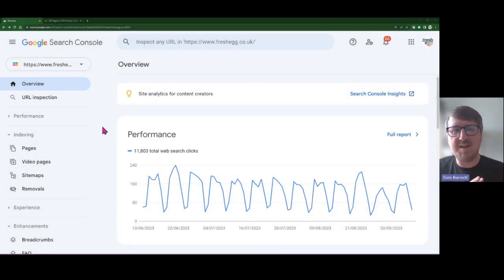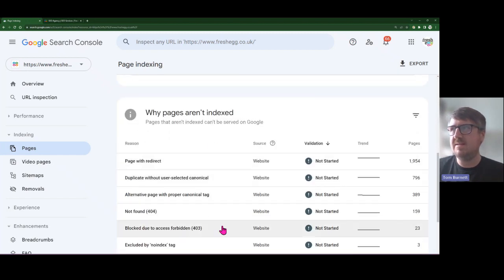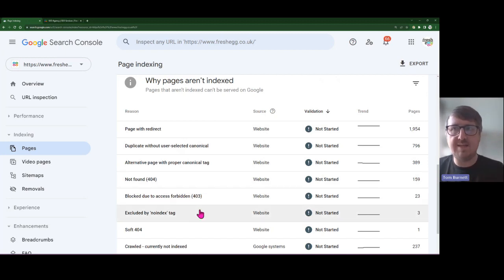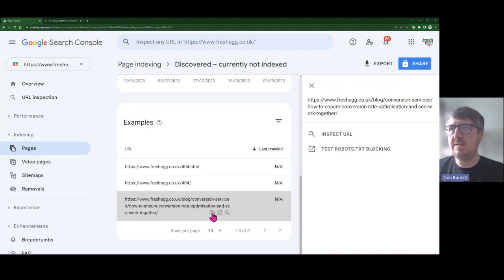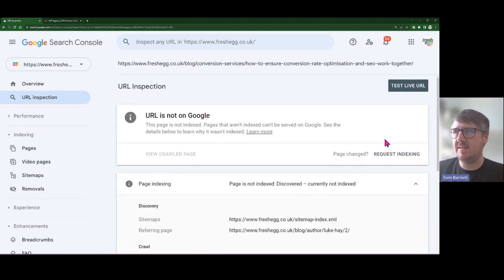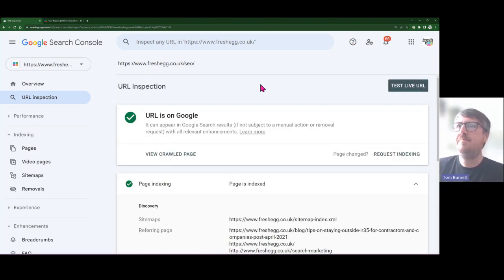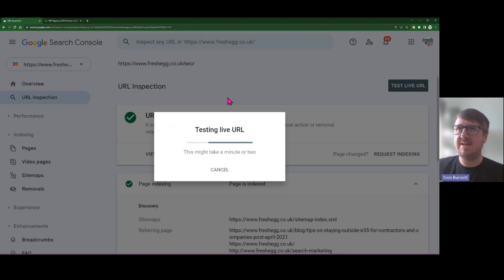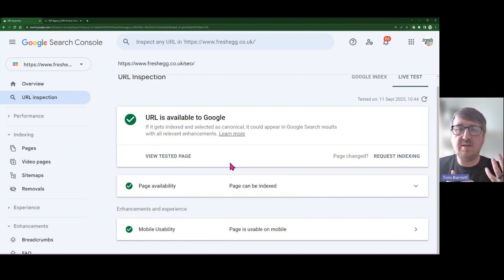How to use the URL inspection tool in Google Search Console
In this quick tutorial, we look at the invaluable URL testing tool in Search Console and explore how it can be used to troubleshoot indexing issues